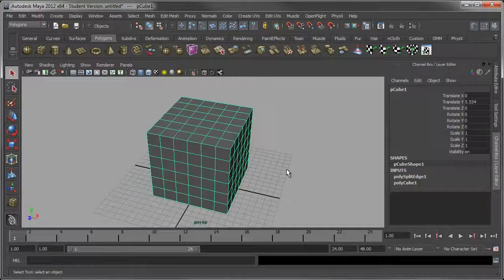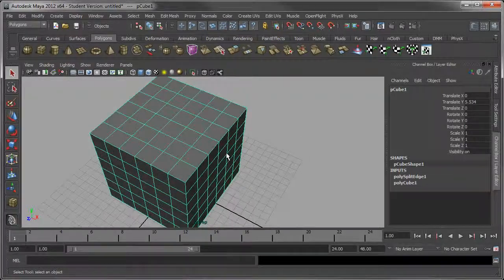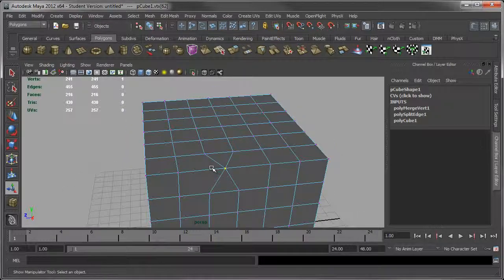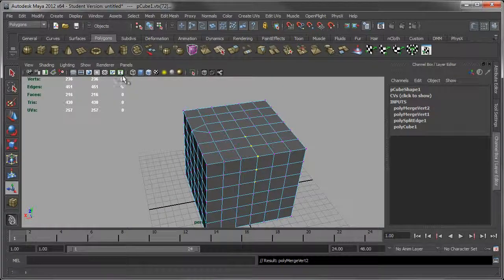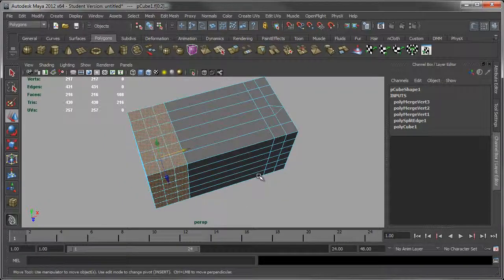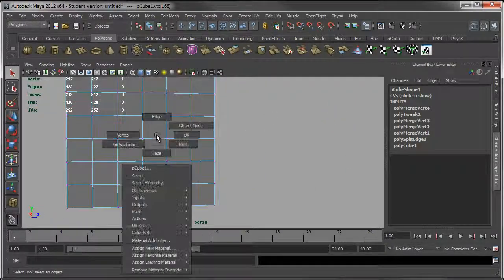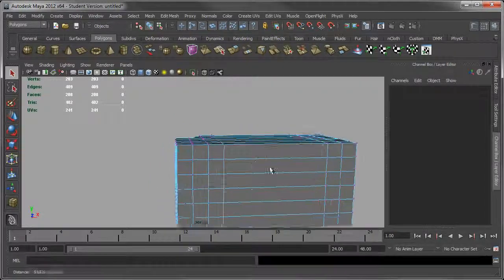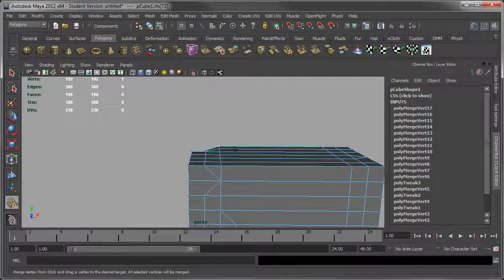Maya Fundamentals - Merge tools